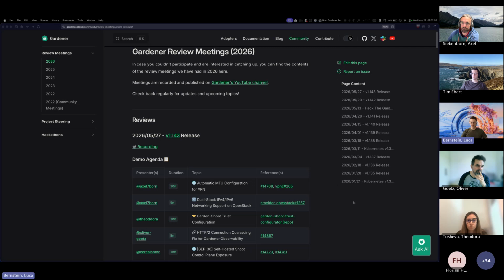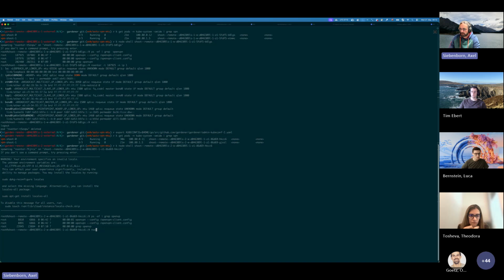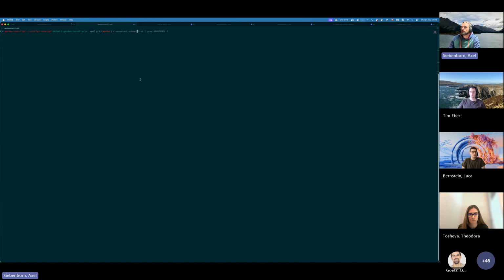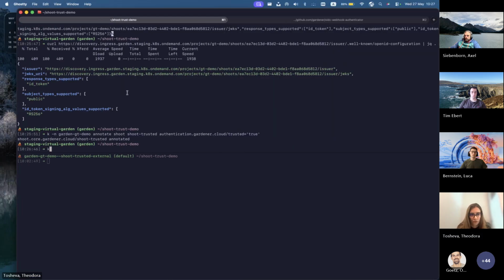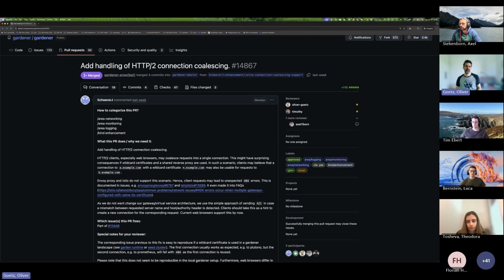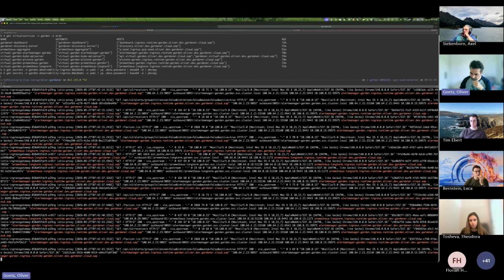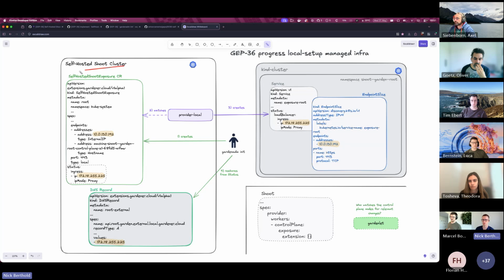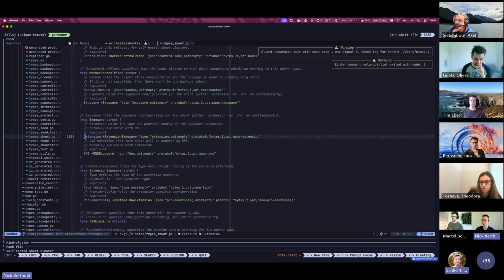Review Meeting 2026/05/27 - v1.143 Release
▬▬▬▬▬▬ 🪴 Demo Agenda 🪴 ▬▬▬▬▬▬
► 00:00 Welcome and Introduction
► 01:20 🌐 Automatic MTU Configuration for VPN (@axel7born)
► 09:56 🔀 Dual-Stack IPv4/IPv6 Networking Support on OpenStack (@axel7born)
► 20:04 🤝 Garden-Shoot Trust Configuration (@theoddora)
► 31:25 🔗 HTTP/2 Connection Coalescing Fix for Gardener Observability (@oliver-goetz)
► 45:27 🌐 [GEP-36] Self-Hosted Shoot Control Plane Exposure (@cerealsnow)
► 57:07 Thank You and Good Bye

► 🪓 [OPERATOR] The deprecated gardenClusterCACert field was removed from the GardenletConfiguration. The CA is now always automatically set by Gardener.
► 🪓 [OPERATOR] ⚠️ This extension no longer supports Kubernetes versions 1.31 and below. Please upgrade all Garden, Seed and Shoot clusters to at least version 1.32 before deploying this extension version. (gardener-extension-provider-openstack)
► 🐛 [OPERATOR] The gardener-resource-manager deployment procedure was hardened. In rare situations, the procedure became stuck indefinitely after the seed’s CA rotation.
► ✨ [USER] gardener-apiserver no longer accepts invalid values for the Shoot’s .spec.kubernetes.kubeAPIServer.eventTTL field even for existing Shoot resources with already invalid values. Invalid values are values outside of the range [0, 24h]. gardener-apiserver caps the eventTTL to 24h for already persisted Shoots with a value exceeding the allowed maximum.